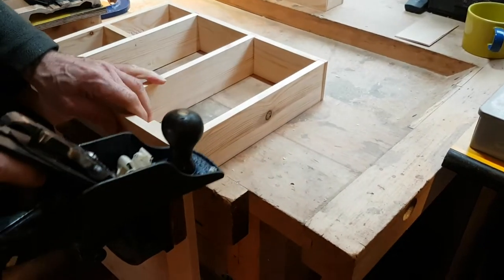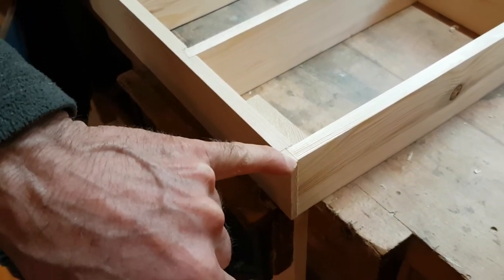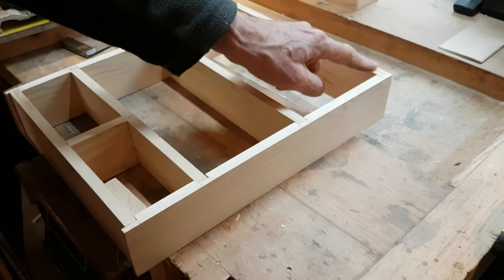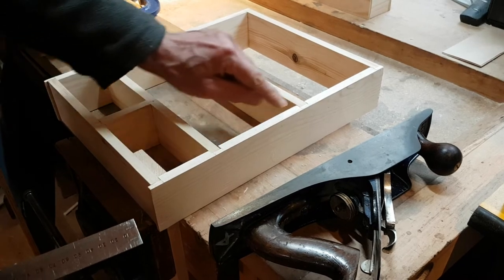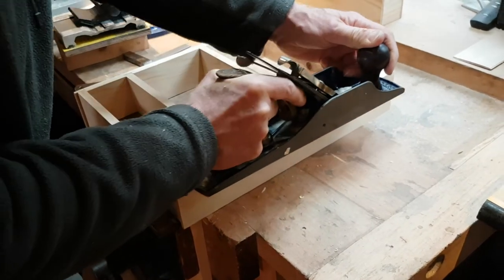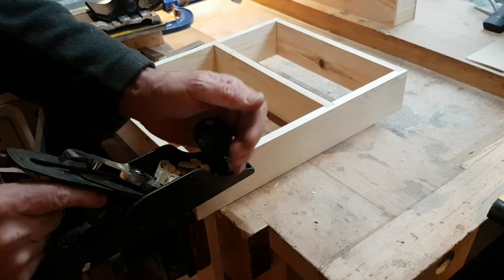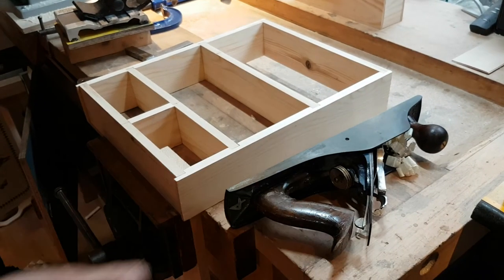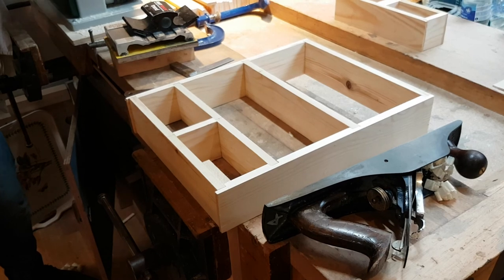London Woodwork Classes - How To Plane Your Spice Rack Frame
How to use a No5 plane to bring all the elements of your spice rack frame to the same level.